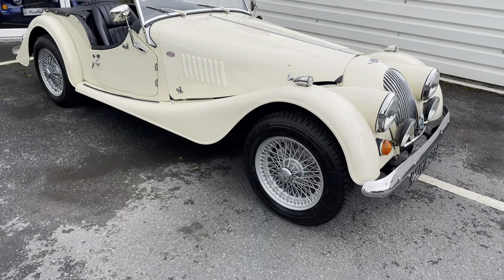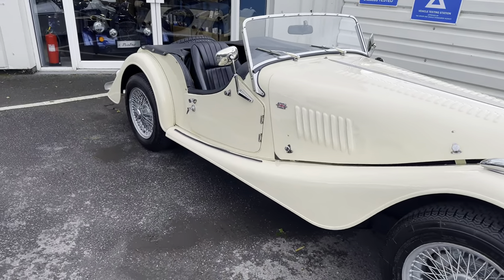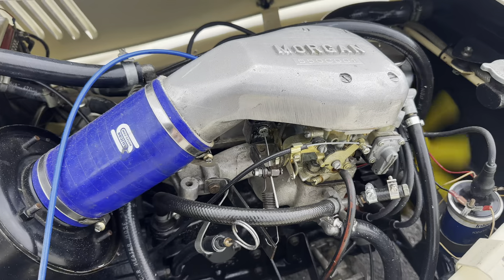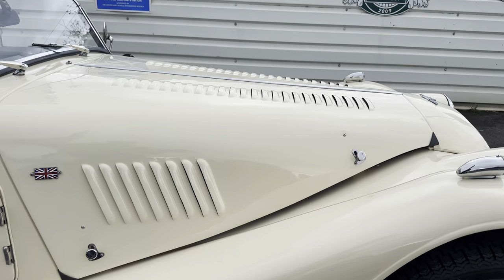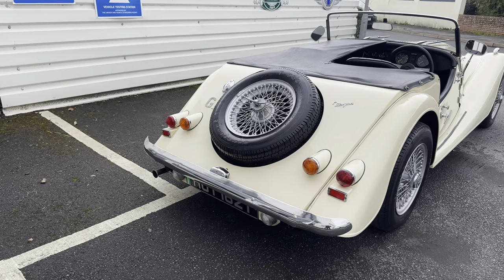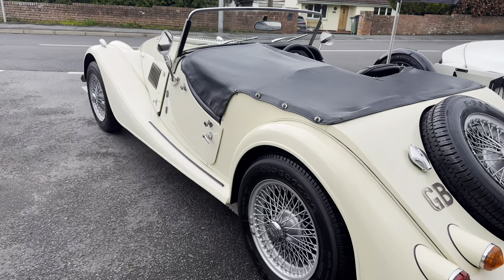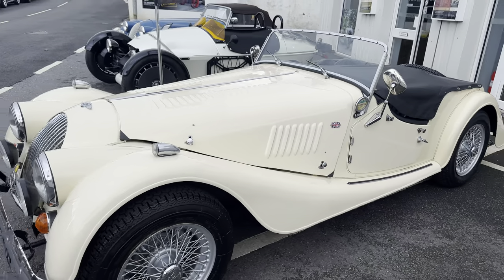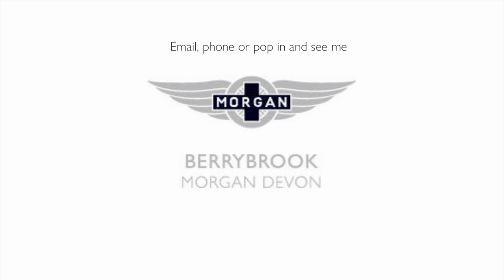1978 Morgan 4/4 1.6 Kent cross flow in Royal Ivory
Crafted with precision and passion, this vintage beauty boasts a spirited 1.6-liter Kent Crossflow engine, delivering a driving experience that’s as exhilarating today as it was in the ’70s. Whether navigating winding country roads or cruising through city streets, every journey in the Morgan 4/4 is an adventure to cherish.

Some receipts for services and works carried out, some at main dealers like ourselves but because it’s the kind of car that you can do the work on yourself, most of the services were done at the previous owners own workshop.

Main specification details are as below:

Morgan 4/4
Performance

1.6L Kent Crossflow Engine
5 Speed Gearbox
Exterior

Painted Royal Ivory in Gloss
15″ Painted Wire Wheels
Front Calipers
Black Vinyl Hood
Wing Side Lights
Badge Bar
Spotlights
Chrome Bumpers
Chrome Grill
Stainless Stone Guard
Tread Rubbers
Union Badge
Single Tier Luggage Rack
Spare Tyre
Interior

Black Leather Seat Backs
Black Dashboard
Carpet/Leather Centre Tunnel Top and Sides
Black Carpet
Tonneau Cover
Matching Side Screens and Bag
Hood Tensioners
Tools
Weber Carb
Under scuttle roll bar

This car is in our Exminster showroom and is available for viewing.